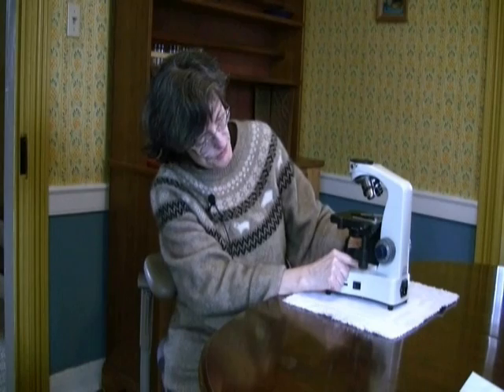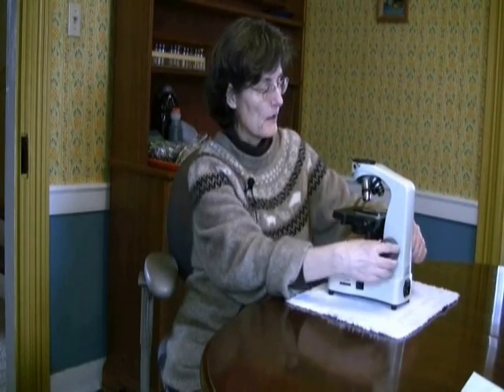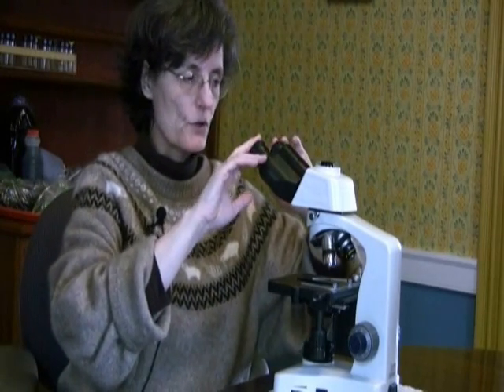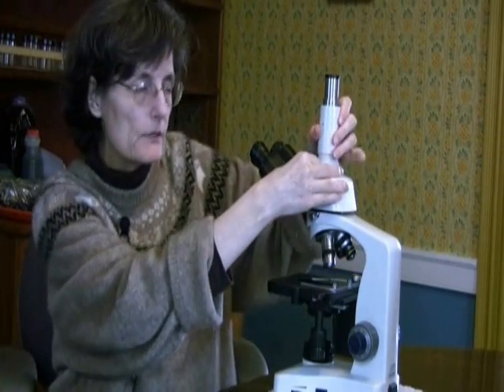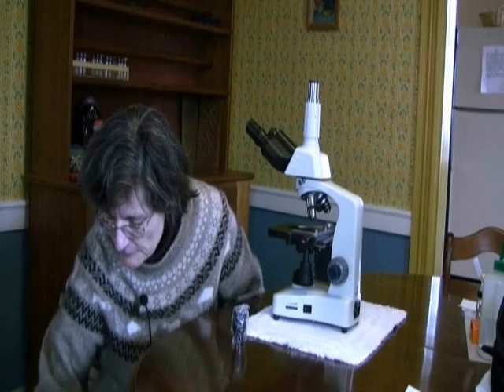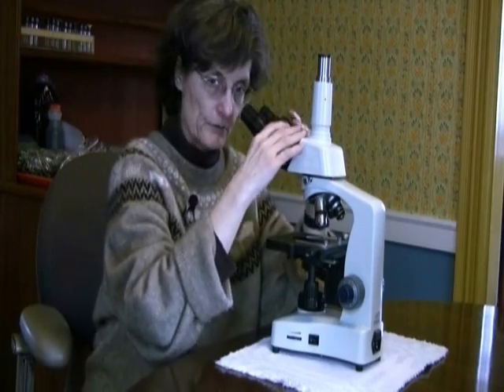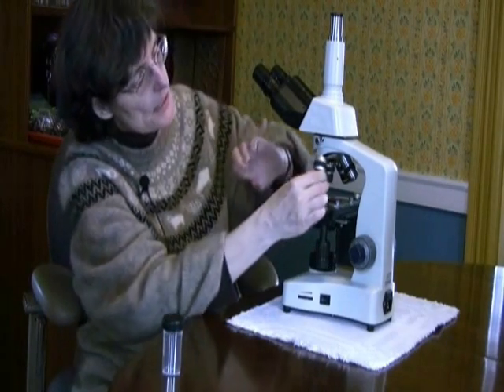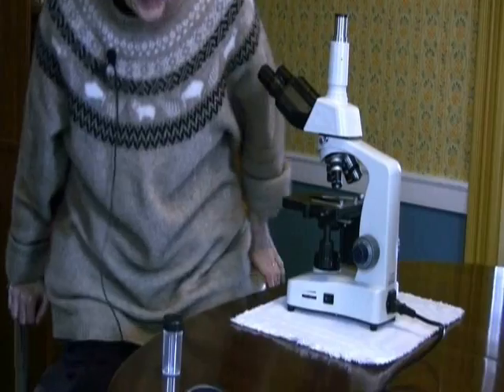MICROSCOPE SET UP (part 1) INTRODUCTION TO THE MICROSCOPE with Dr. Elaine Ingham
SustainableStudiesInstitute.org
Dr. Elaine Ingham gives a lesson in assembling a microscope from taking it out of the box to plugging it in.   Dr. Ingham is a world-renowned soil microbiologist who pioneered many of the currently used biological soil amendment techniques and pioneered the testing of soil microbial life as an indicator of soil and plant health. Dr. Ingham is the Chief Scientist at the Rodale Institute.  She is the founder of the Sustainable Studies Institute and the Soil Foodweb Inc. soil testing labs.  Dr. Ingham is the key author of the U.S. Dept. of Agriculture's Soil Biology Primer. She has been the mentor of numerous soil scientists and practitioners of ecologically balanced landscape design, and has helped farmers all over the world to grow more resilient crops by understanding and improving their soil life.